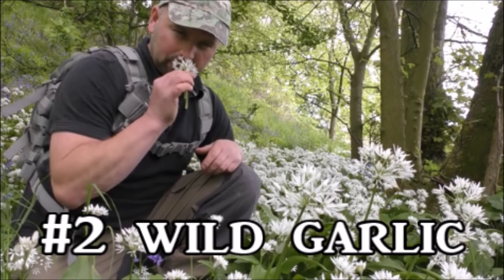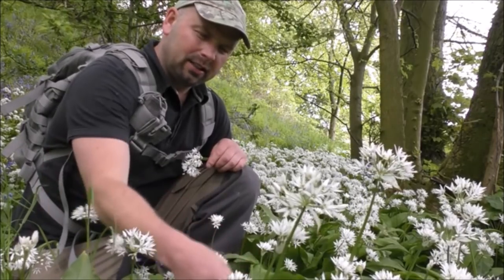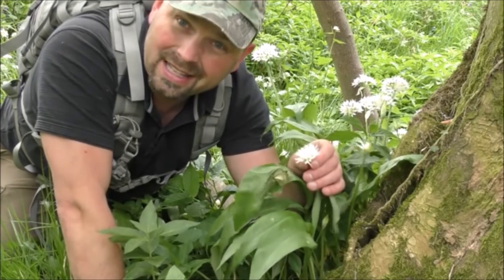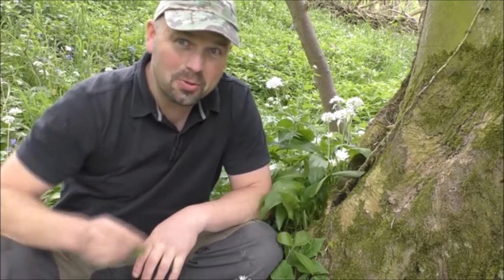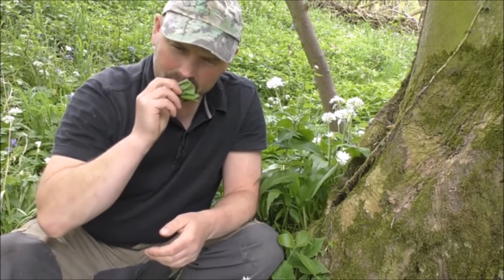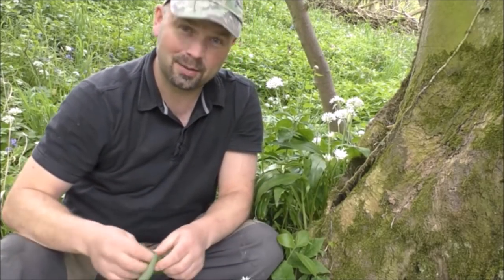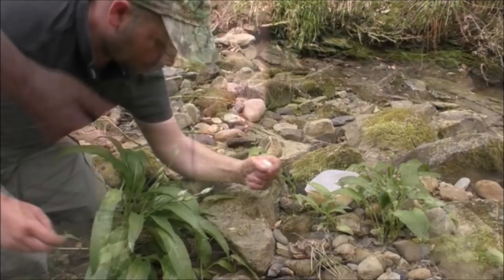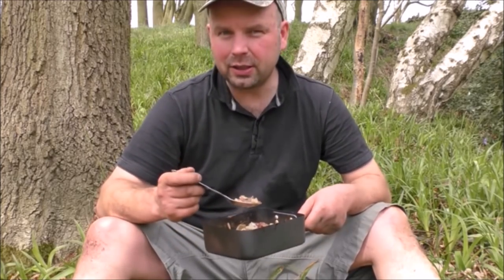Wild Garlic - Plant Identification, Uses and Folklore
Click 'SHOW MORE' for full video description, links to gear featured in the video, other associated videos and time stamps - Watch in HD.
The second in my UK plant series of videos pulling together information about ID, uses (past and present) and folklore surrounding the plants featured. If you have any further useful information feel free to add it to the comment section no worries.

TIME STAMPS:
00:00 Introduction
01:00 Wild Garlic ID and uses
04:26 Folklore surrounding Garlic
06:30 Harvesting / cooking clip from previous video
08:18 Outro

GEAR LINKS:
Maxpedition Condor II backpack
Fjallraven Barents trekking trousers
Harkila Pro Hunter 10" Kevlar boots

USEFUL BOOKS:
Food for free
Hedgerow medicine
Encyclopedia of magical herbs

Pondguru